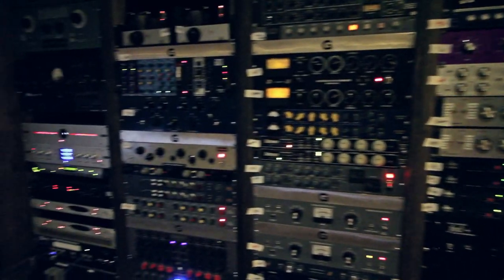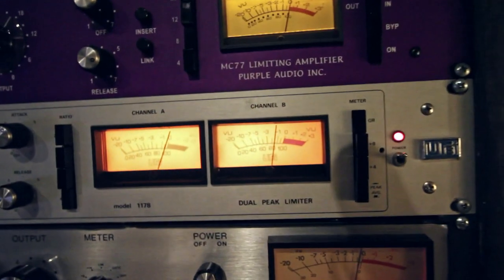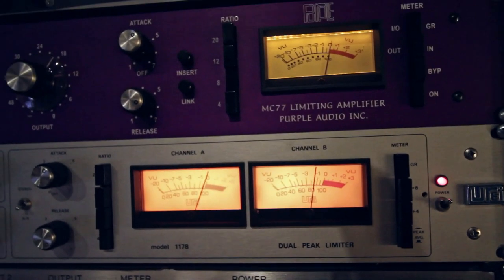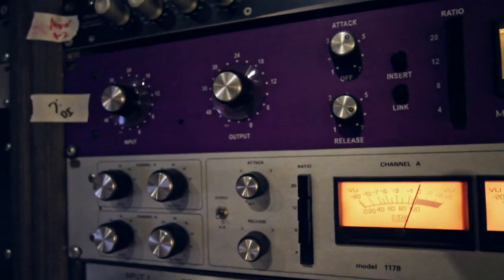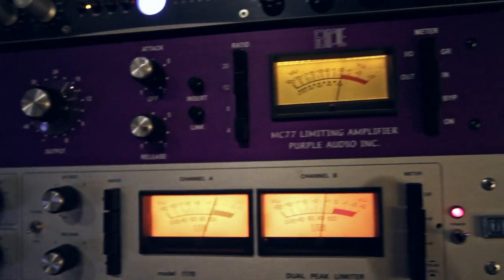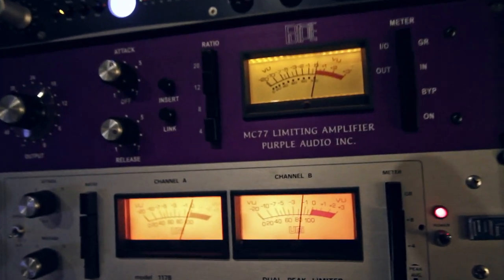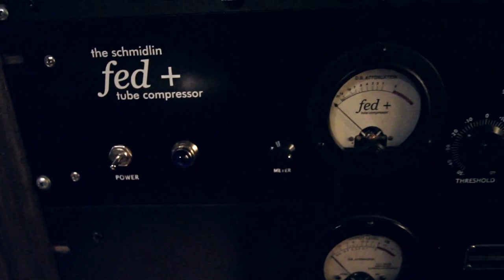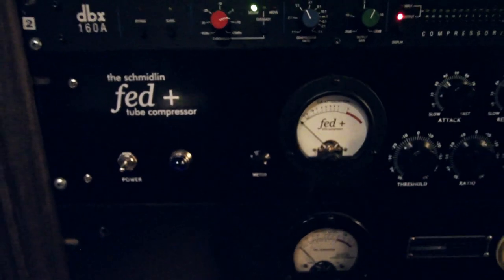Studio G Brooklyn.... The Damn Straights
The Damn Straights is a collaborative project between Lack of Afro and Herbal T.

A behind the scenes look at the recording in the legendary Studio G in Brooklyn.